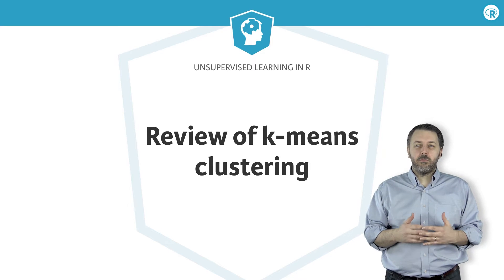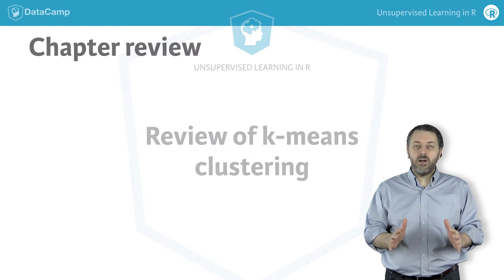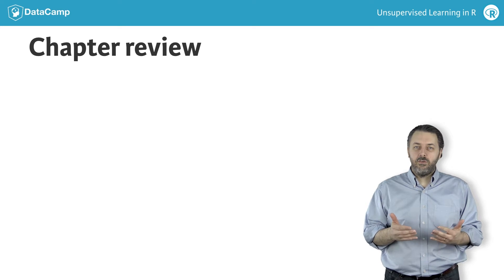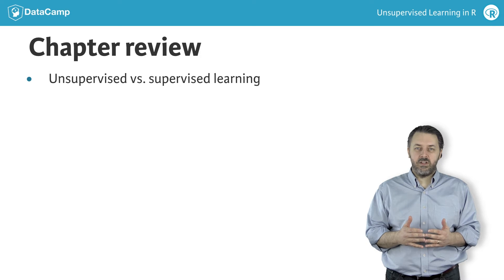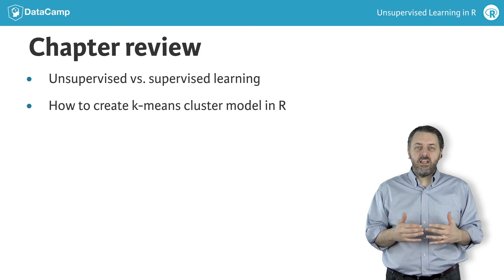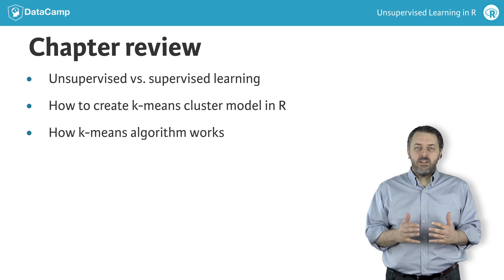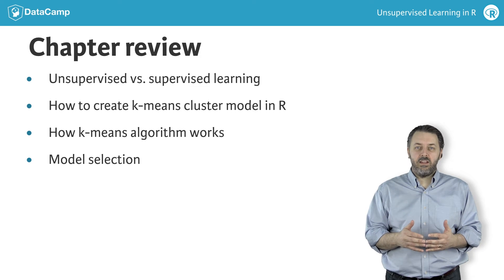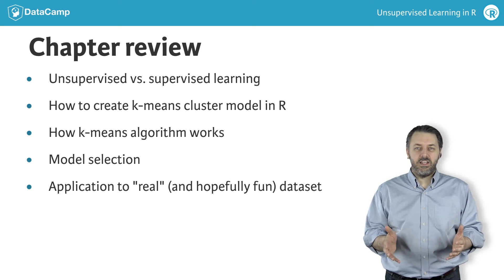Machine Learning with R Tutorial: Review of k-means clustering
This is the final video for chapter 1 of our course Unsupervised Learning in R by Hank Roark.

Congratulations! You have completed the first of four chapters in the Unsupervised Learning in R course.

You have covered much in a short period. As a review:

You have learned the difference between supervised and unsupervised learning and about the two major goals of unsupervised learning, you have successfully created several k-means cluster models in R, gained intuition about how the k-means algorithm works, learned how to use model selection to handle the circumstance where the number of subgroups is not known beforehand, and finally, you performed clustering to gain insights on a fun real-world data set.

Coming up in Chapter 2, I will cover hierarchical clustering, which is a clustering method that is used when the number of clusters is not provided a priori.

In Chapter 3, you will learn about principal components analysis, a method for doing dimensionality reduction.

And finally in Chapter 4 you will apply everything you learned in the first three chapters to a data set covering breast cancer tumor observations. This will reinforce your learning from the earlier chapters and help you apply these skills to your own datasets.

See you in the next chapter.